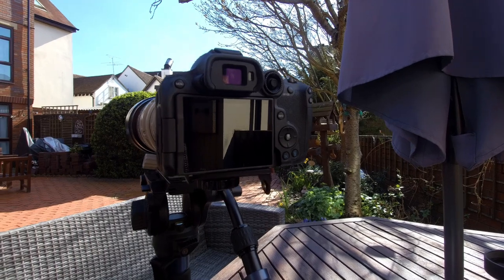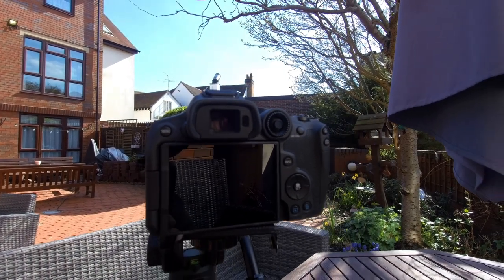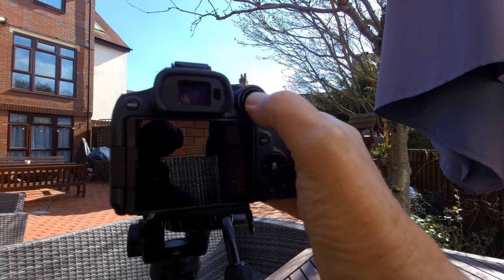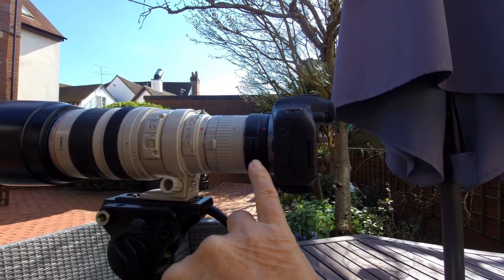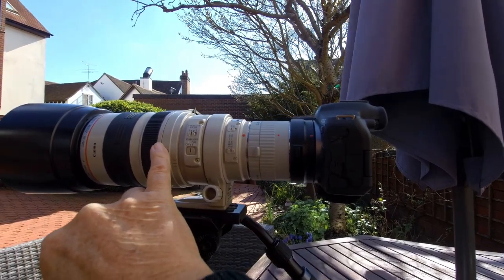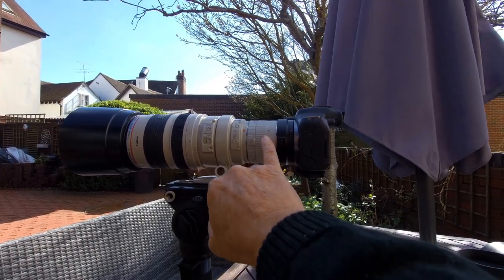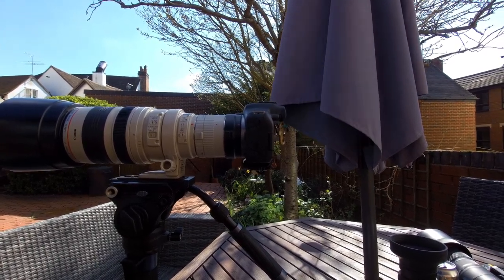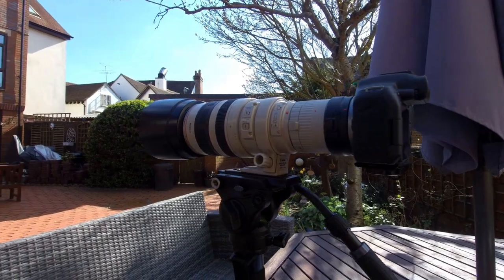Canon R7 Review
l Have just upgraded from the canon 90d to the Canon R7. My first impression's of the Canon R7 have gone beyond my expectation's.